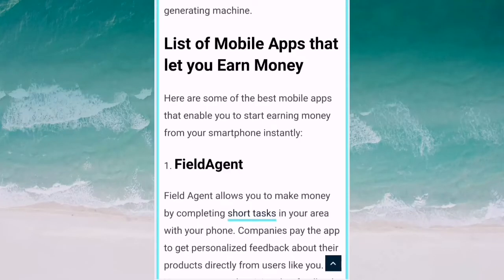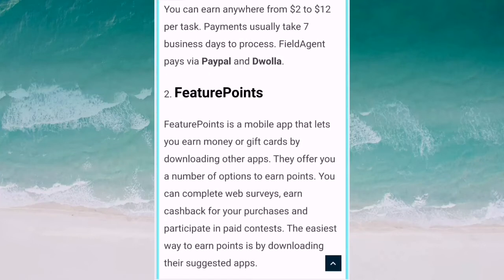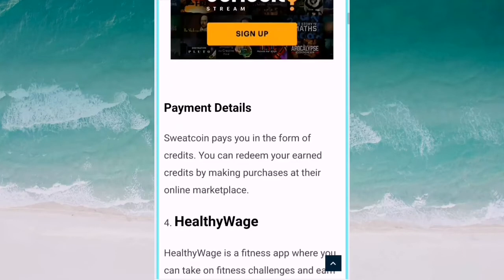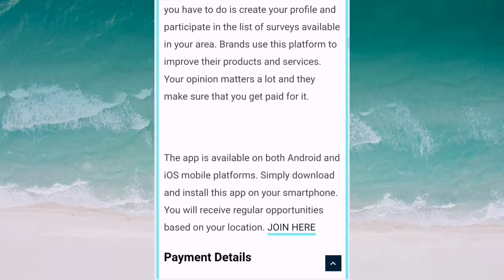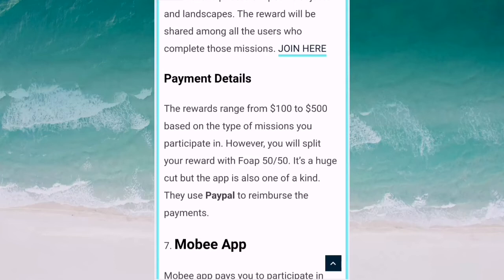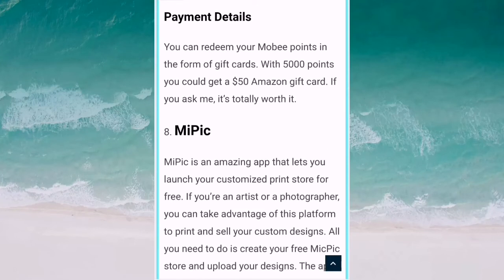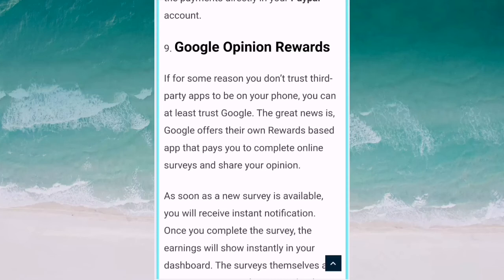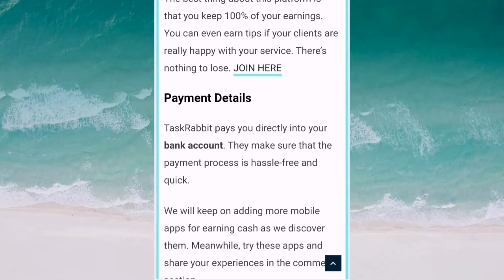List of application by which you can make money online easily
mobile applications
online earning